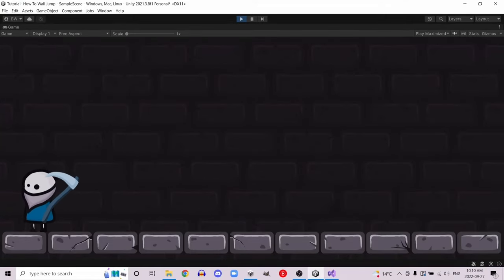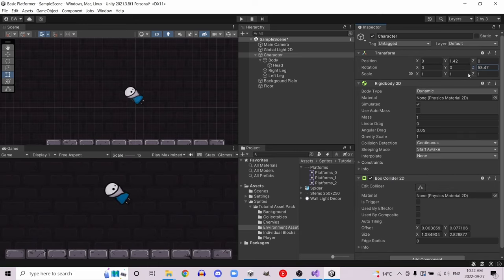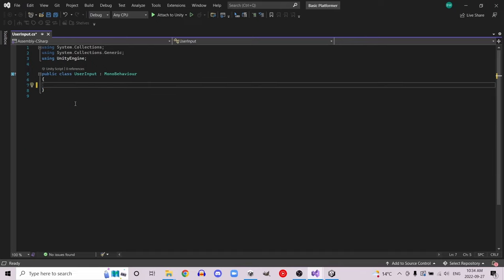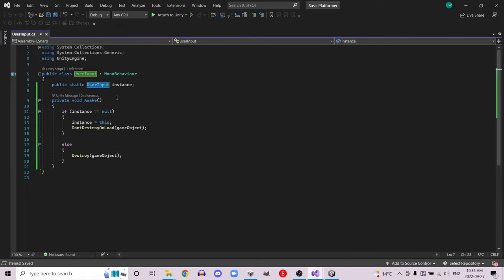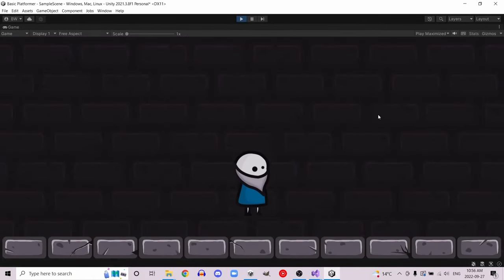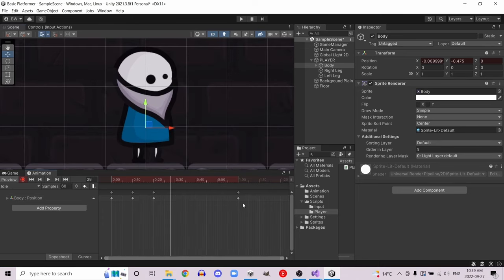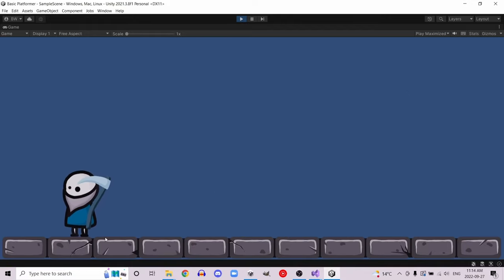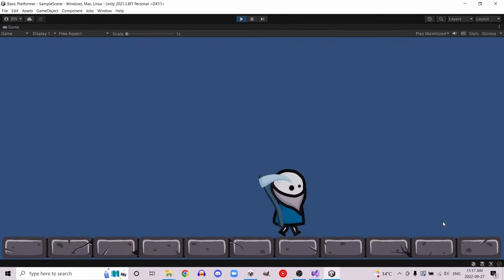How to Build a 2D Platformer With GAMEPAD Support | Easy Unity Tutorial - Part 1 of 2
In this easy Unity tutorial you'll setup a nice 2D platforming scene, learn how to move and turn your character, make your own animations, and set it all up to work with Keyboard as well as a Gamepad using Unity's Input System.

00:00 - Setup and Import
02:17 - Character Physics Setup
03:41 - Setting Up Controls
10:12 - Get the Player Moving
12:42 - Turn Player In Move Direction
17:11 - Set Up Idle/Walk Animation
22:21 - Coding the Animations To Actually Work
24:32 - Fixing Animation Issue

Credits